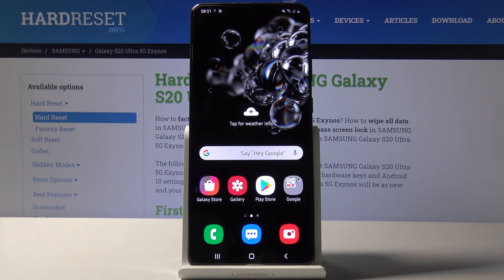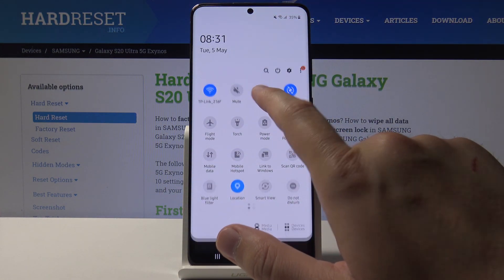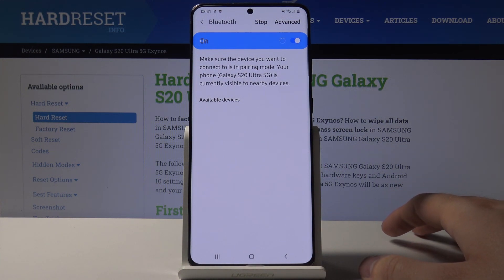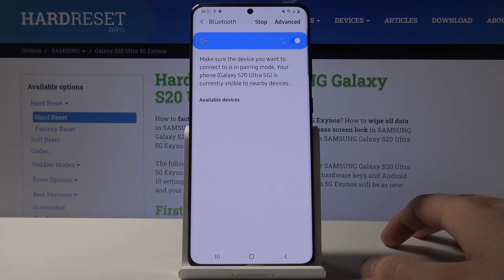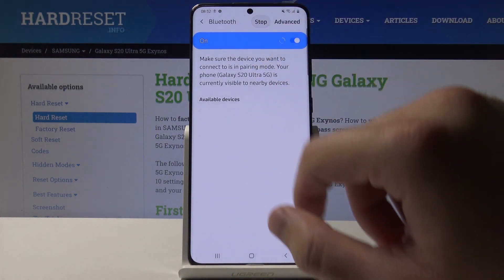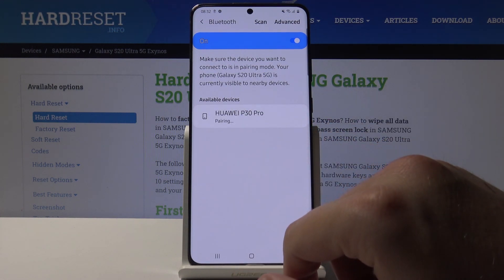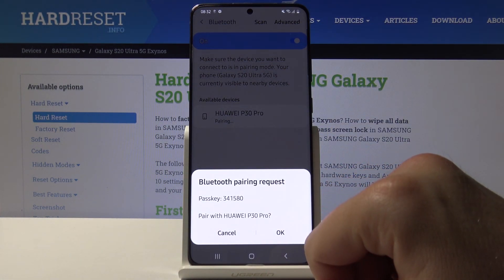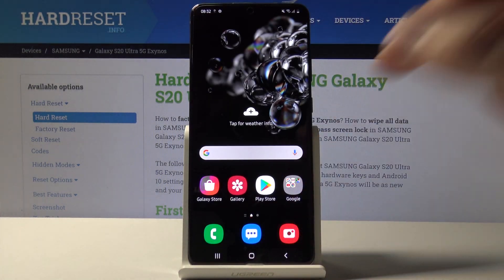How to Connect Bluetooth Device with SAMSUNG Galaxy S20 Ultra 5G – Enter Bluetooth Settings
Learn more info about SAMSUNG Galaxy S20 Ultra 5G:
If you would like to, but you don't quite know how to connect your SAMSUNG Galaxy S20 Ultra 5G device with other devices via Bluetooth, then watch this short tutorial and we will explain to you in a few seconds how to do it efficiently. We will show you step by step where to find Bluetooth settings, how to enable your visibility for your SAMSUNG device, and how to connect to the selected other device.

How to add Bluetooth device to SAMSUNG Galaxy S20 Ultra 5G? How to link with Bluetooth device with SAMSUNG Galaxy S20 Ultra 5G? How to pair Bluetooth device with SAMSUNG Galaxy S20 Ultra 5G? How to set up Bluetooth device in SAMSUNG Galaxy S20 Ultra 5G? How to use Bluetooth Connection in SAMSUNG Galaxy S20 Ultra 5G? How to pair Bluetooth in Android?